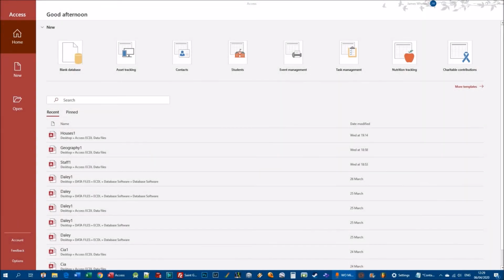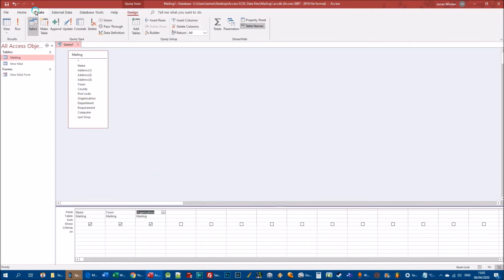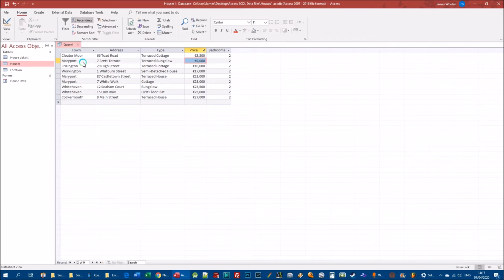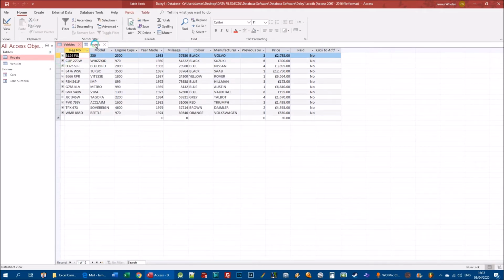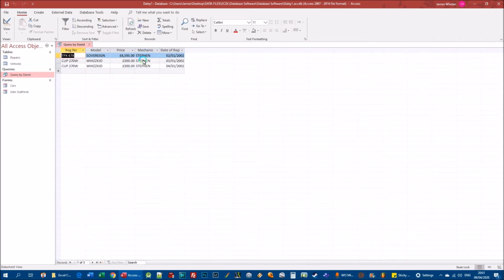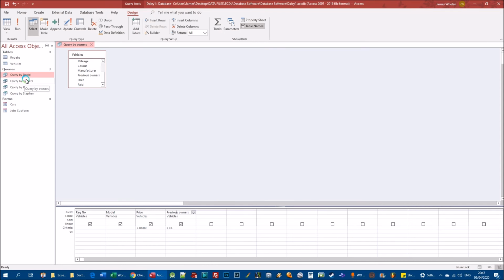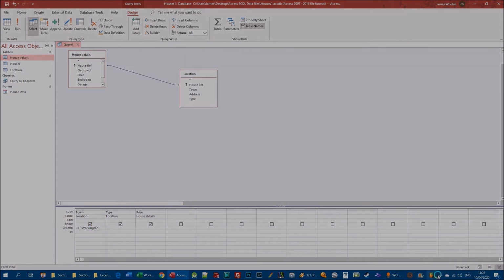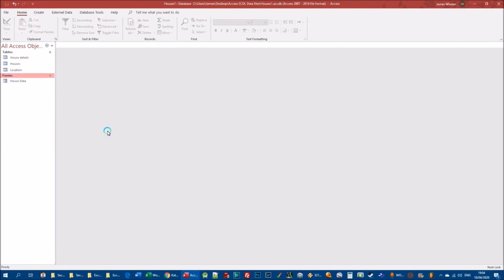Using Microsoft Access - Section 6 - Queries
In this section, we look at Queries, a database object which allows us to extract information from a database based on specific criteria. This video will explain what a Query is, how to create and run a Query, how to make a Query based on single and related tables and how to perform more advanced searches on a database table using criteria in our Queries.

Introduction - 00:03
What is a Query - 00:02:08
Creating a Query - 00:05:53
Sorting and saving a Query - 00:14:57
Running a Query - 27:49
Printing Query results - 30:25
Querying related Tables - 35:08
Editing Queries - 44:05
Using ranges of values and wildcards - 56:29
Non-matches - 1:09:49
AND Queries - 1:15:27
OR Queries and deleting Queries - 1:22:47